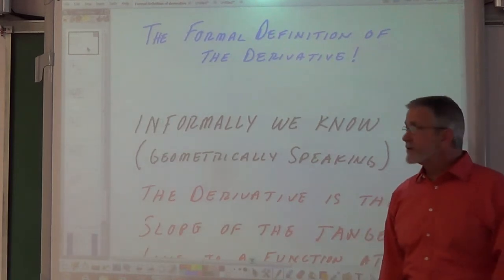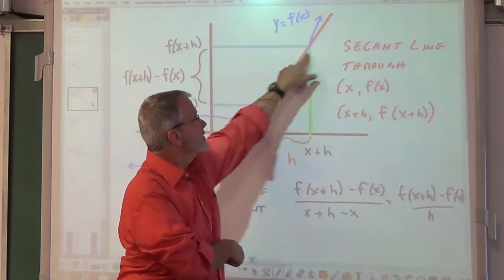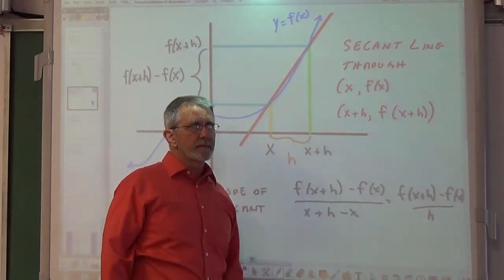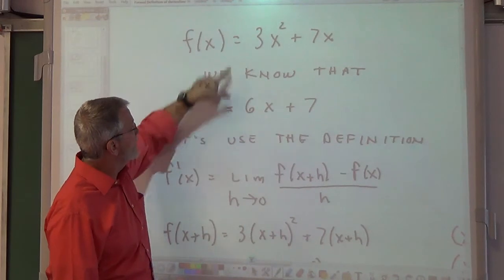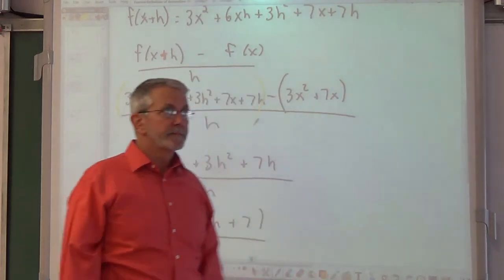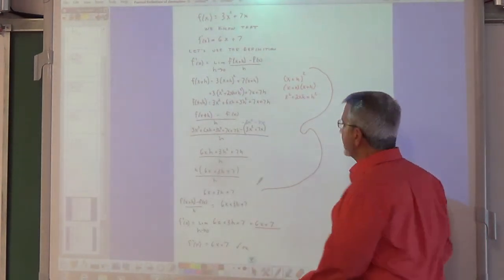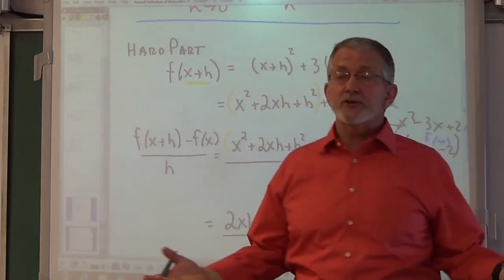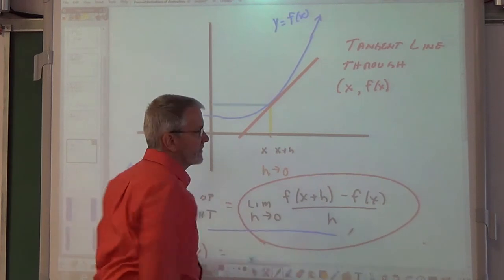Definition of derivative